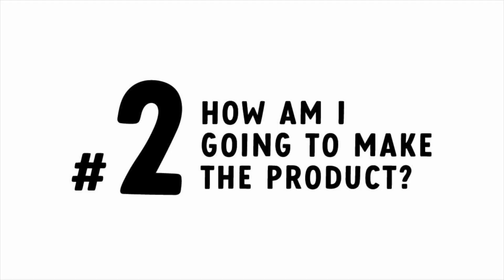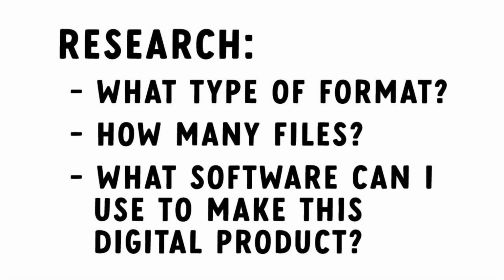How to Start Selling Digital Products | 5 Steps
Do you want to know how you can start selling digital products?
It's actually a legit way to make additional source of income!
Let me break down what step you'd need to take before you start selling digital products!

I have been selling digital files (specifically SVG cut files) since 2016.
It is now my full-time business, and I have ben selling my digital files on multiple platforms.

In this video, I wanted to show what steps you'll need to take in order to star your digital product business.
These steps is something I wish I knew when I first started, so I didn't have to take any detour!